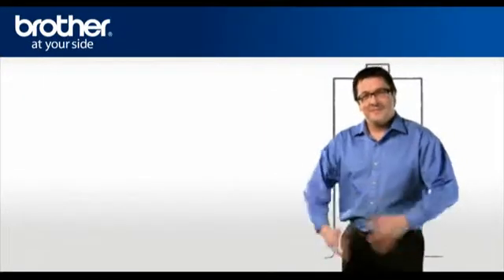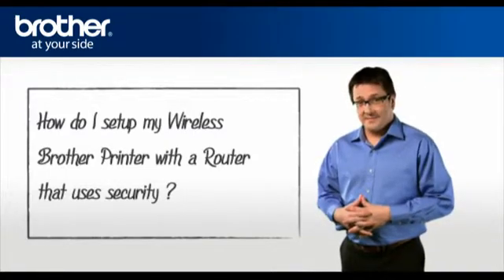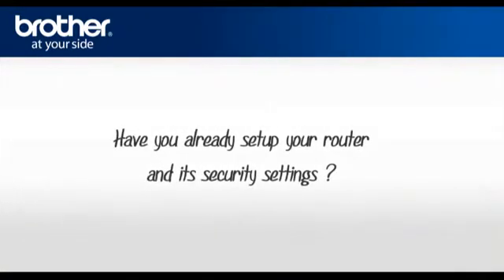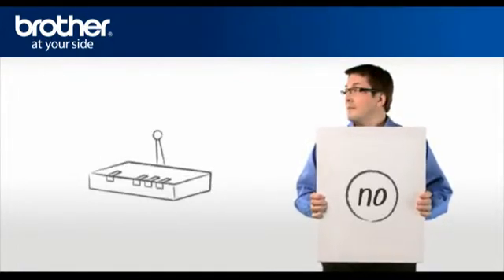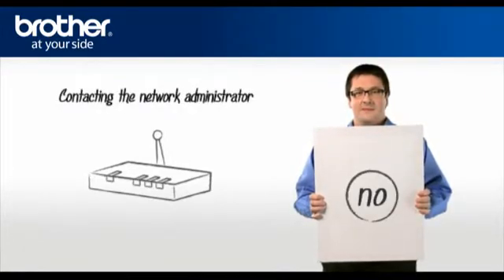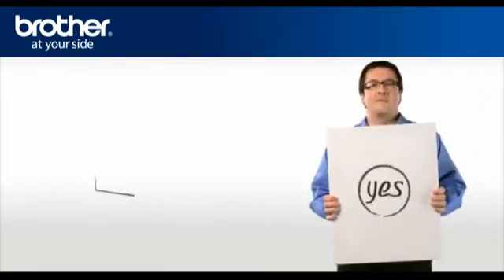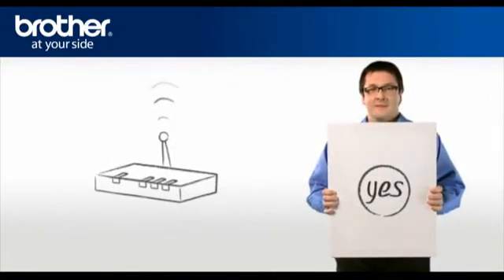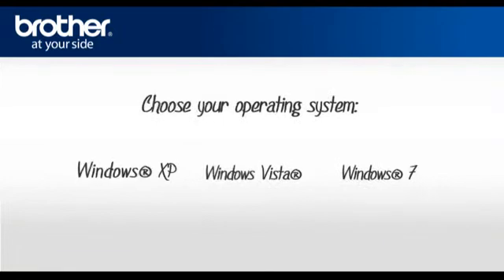Setup my Wireless Brother Printer with a router that uses security. q7c_intro